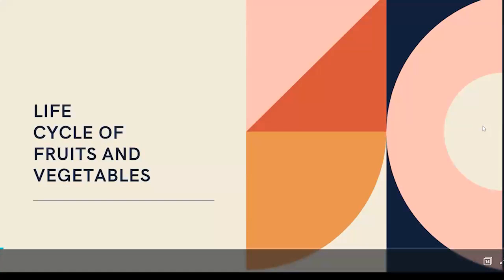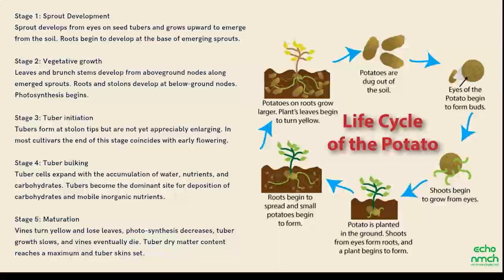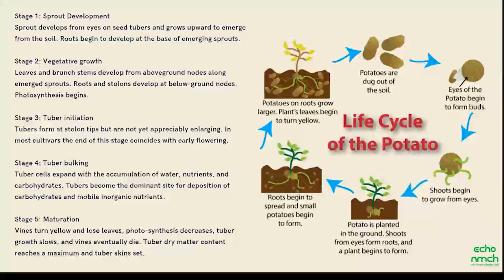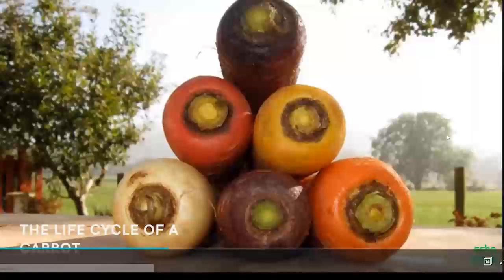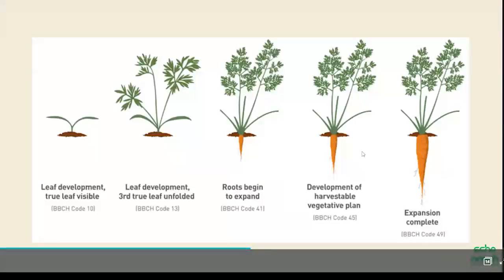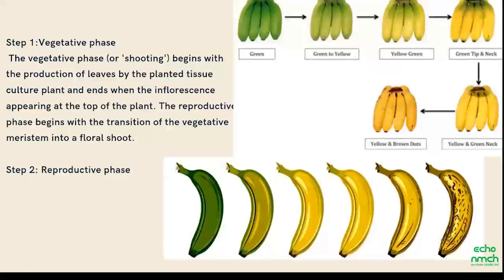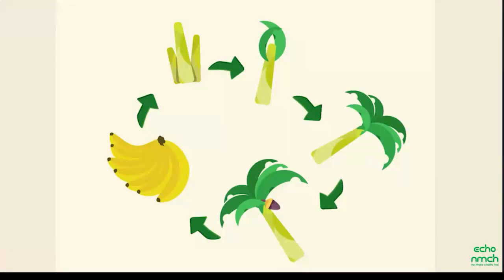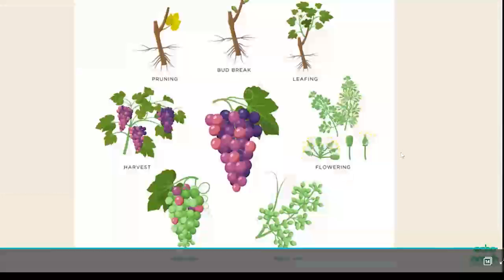Understanding Lifecycle of Fruits and Vegetables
Fruits and vegetables contain important vitamins, minerals and plant chemicals. They also contain fibre. There are many varieties of fruit and vegetables available and many ways to prepare, cook and serve them. A diet high in fruit and vegetables can help protect you against cancer, diabetes and heart disease.

 The plant life cycle is important to agriculture. A lot goes into the food we eat. Farmers are plant cycle professionals, tending to their planting and growth, so we can enjoy the fruit or vegetable it produces. Farmers know the life cycle of every plant they grow and harvest.

Credits: Team Echo
Voiceover Credits: Nehal Vijay